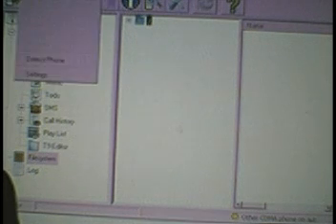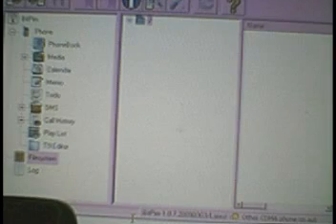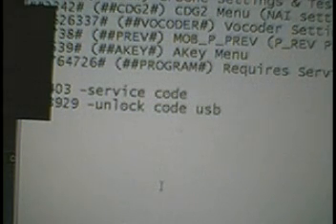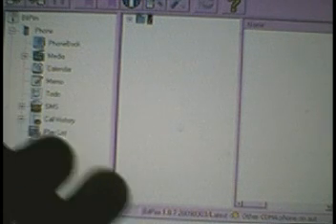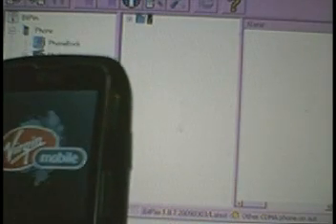Hacking LG Rumor Rumour LG260 Virgin Mobile Part 2-2(final) of 4-2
This is video tutorial on how to 'hack' the LG Rumor/Rumour.
Part1- The first part is for showing the codes you can do, without using the USB cable
Part2- Hooking it up to BitPim
Part3- Hooking it up to BitPim Again
Part4- Summing Everything Up

I've noticed there isn't a lot tutorials out there for the LG Rumor with Virgin Mobile Provider here in Canada. These videos hopefully come in handy for those people because I know when I first started customizing my phone, I could find very little info out there.

I do not claim to be a professional, as with everything, there is a chance, you might ruin your phone so do be cautious and proceed at your own risk.